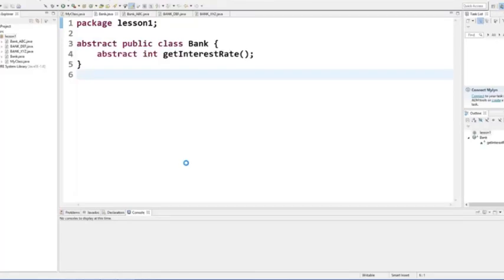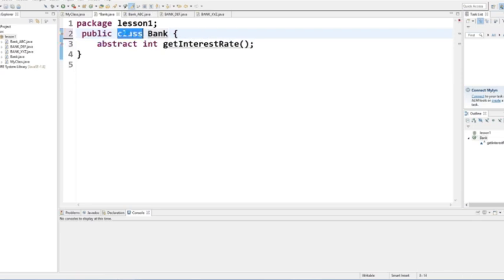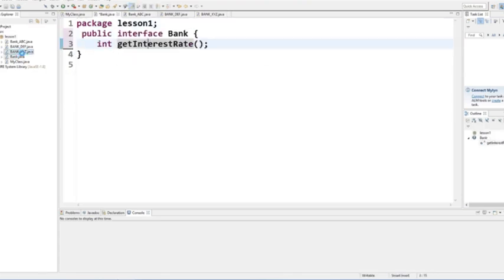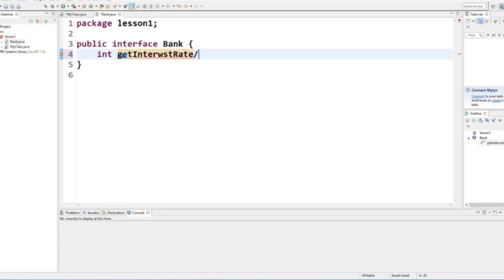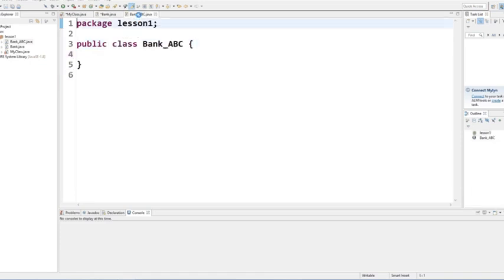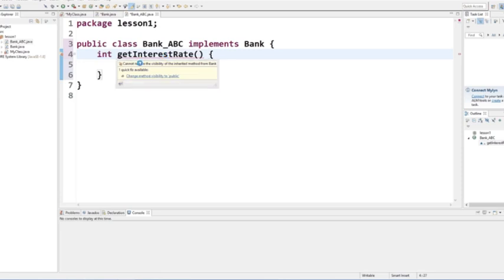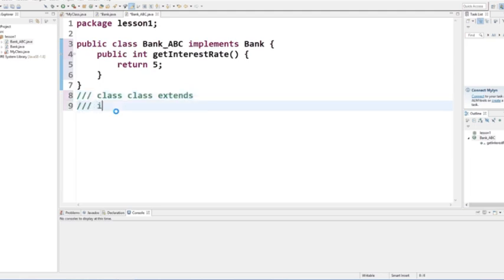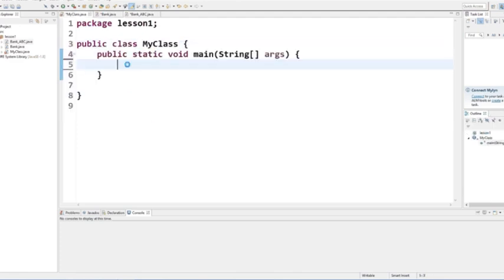28 Java Tutorial For Beginners